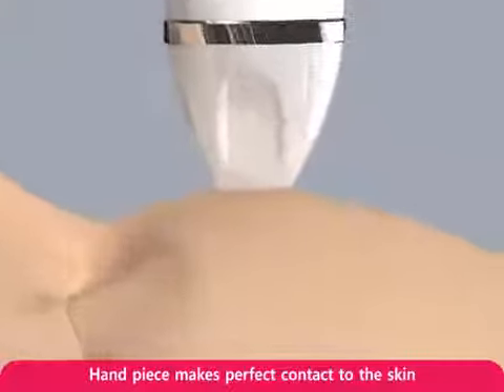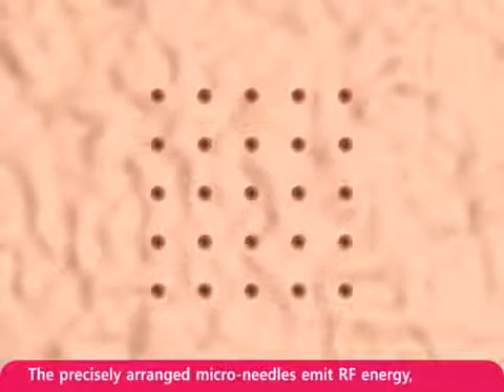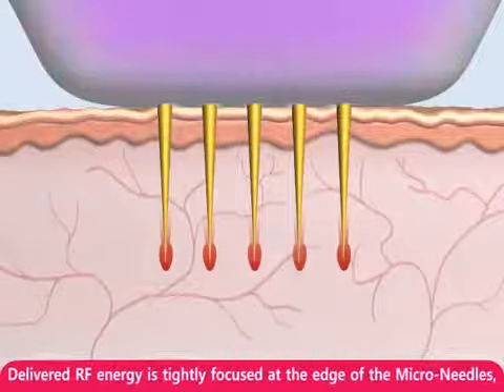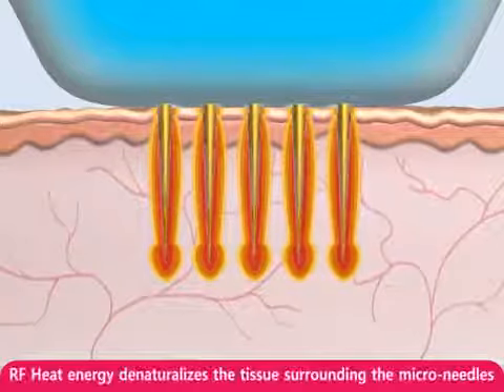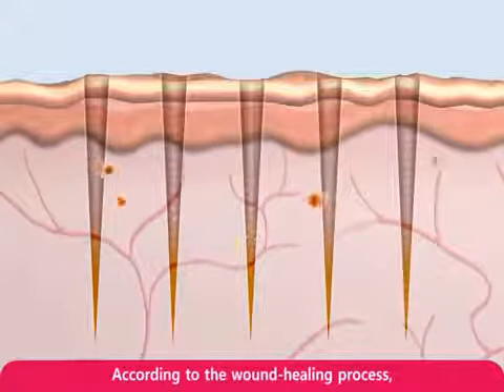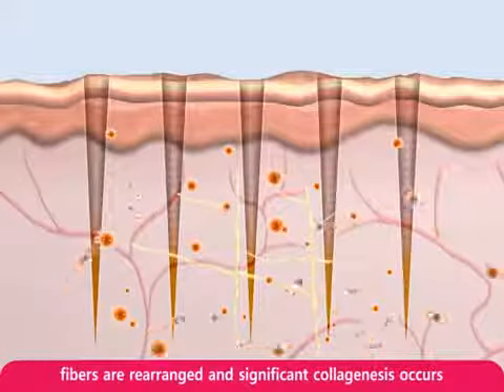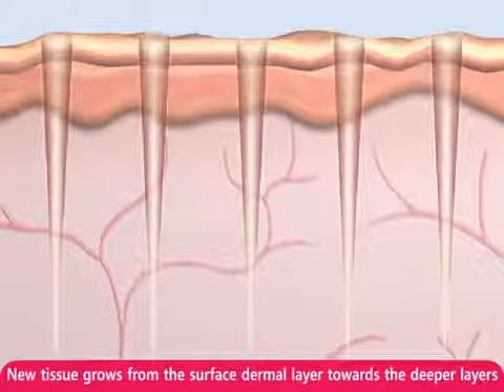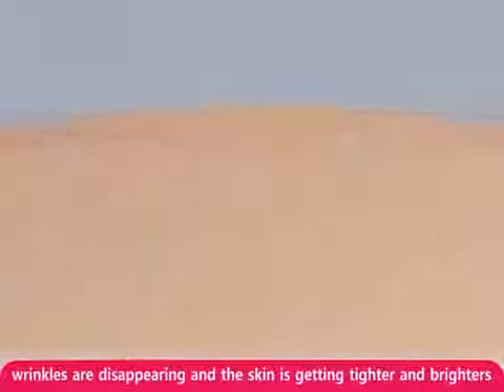Fractional Microneedle RF principle